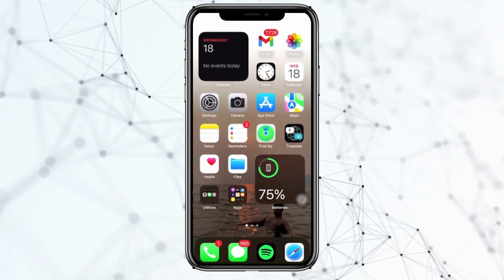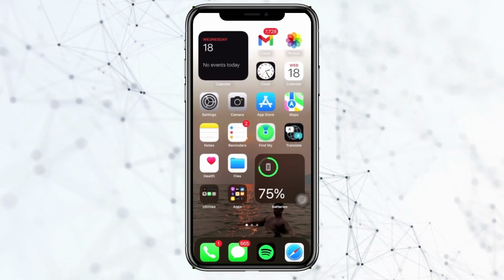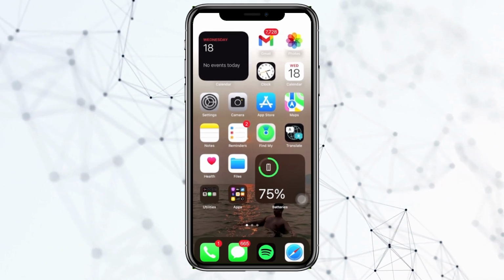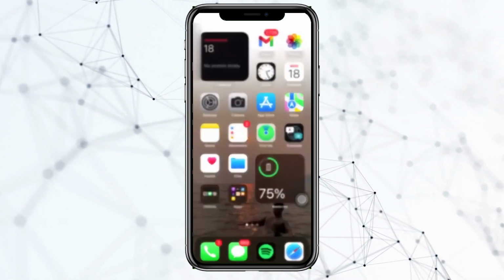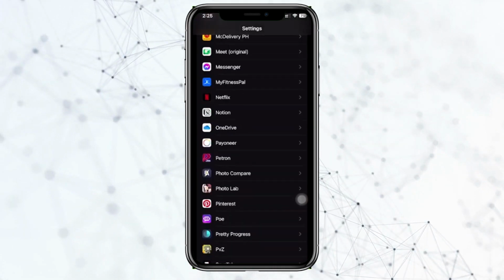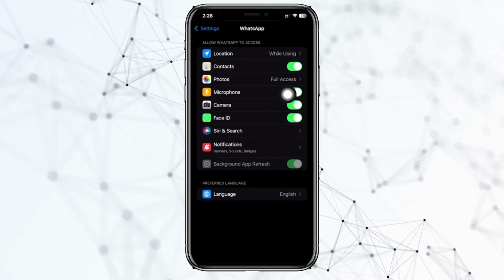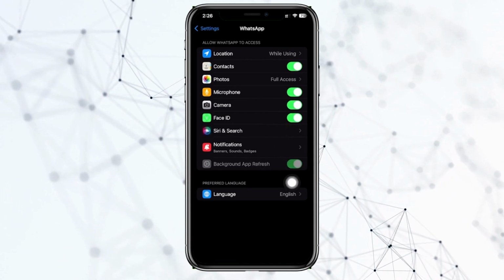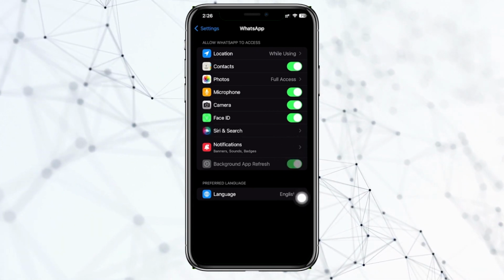How To Fix WhatsApp Contacts Not Showing On iPhone Fast [easy]